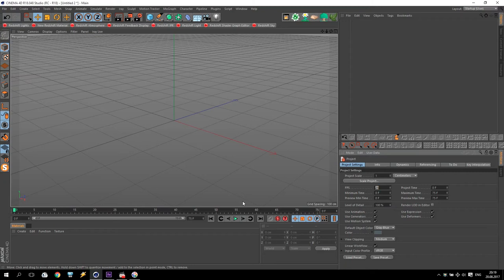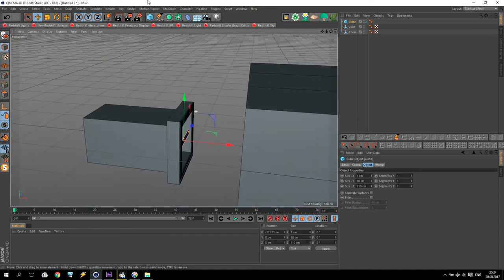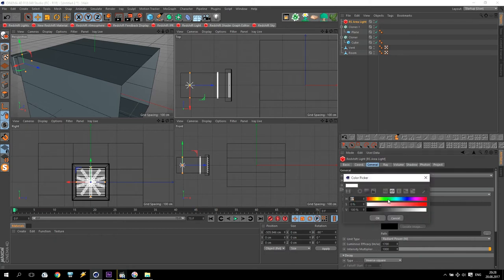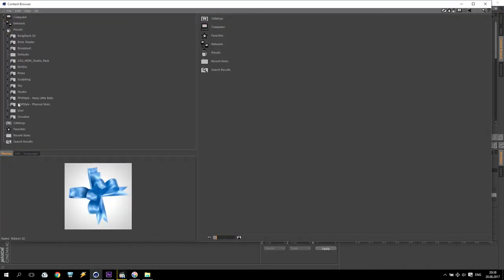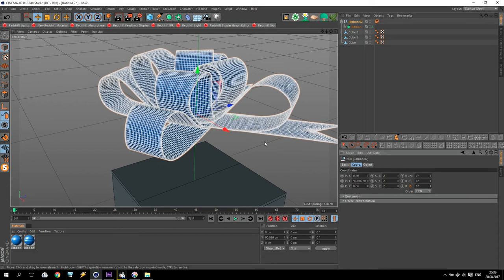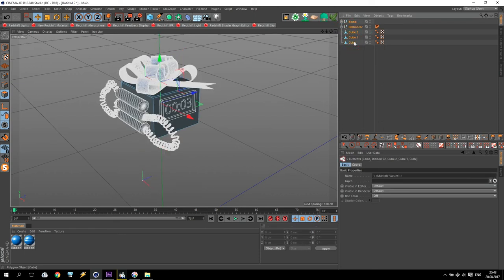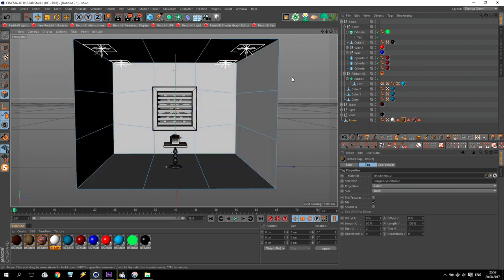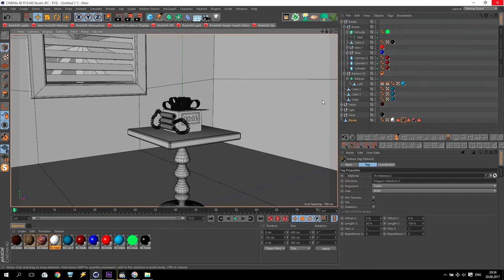Cinema 4D Tutorial / Redshift Render / Joker Bomb - Part 1/2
Hi Everyone! New Video, new Tutorial, new Experience... Joker Bomb (Part 1) I'll show you how to modeling, Redshift Texturing and Lights. Enjoy :-)